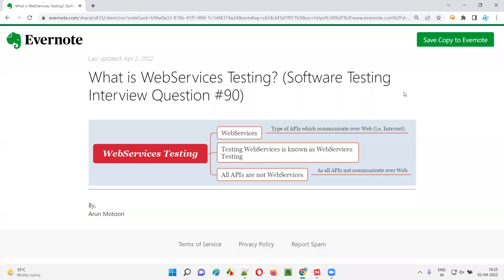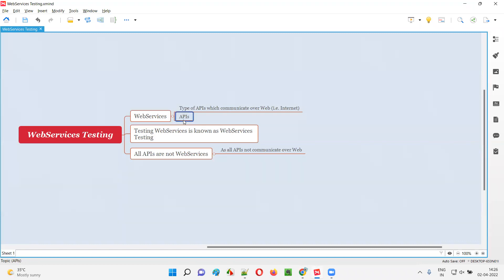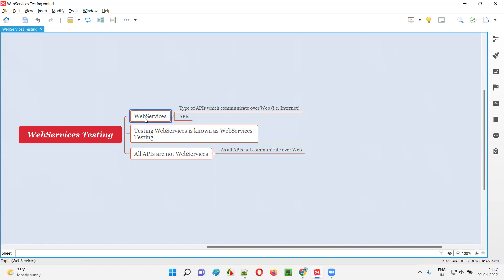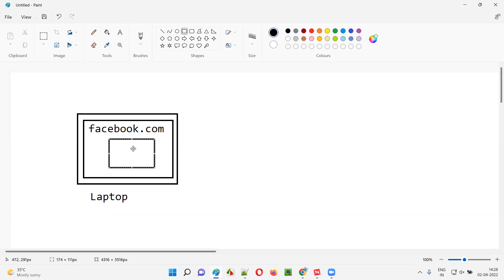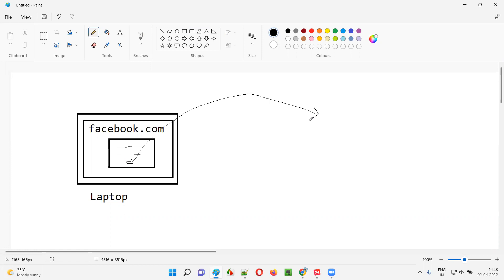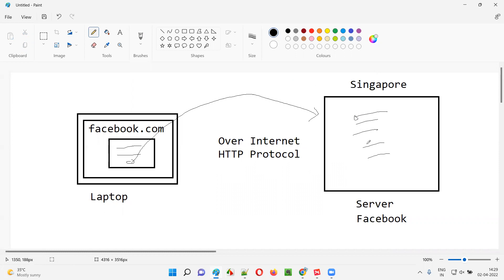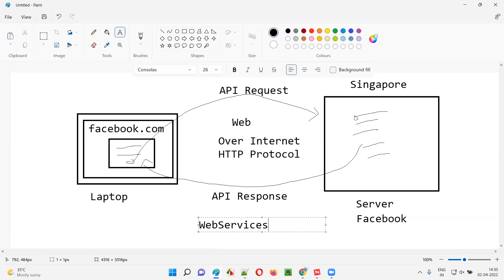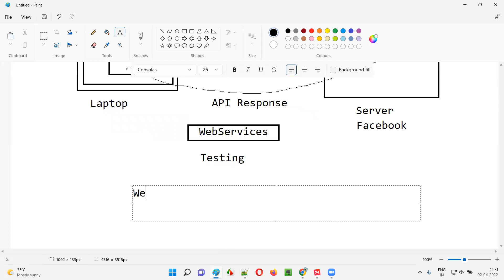What is WebServices Testing? (Software Testing Interview Question #90)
In this session, I have answered What is Webservices Testing?